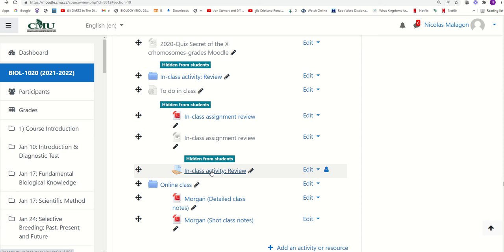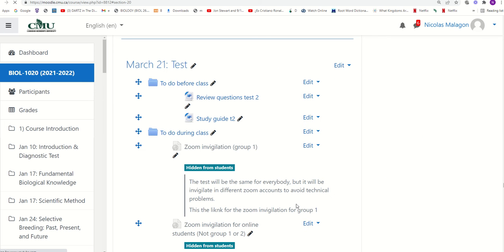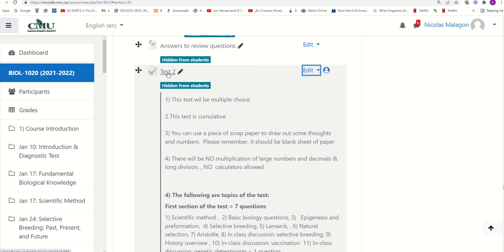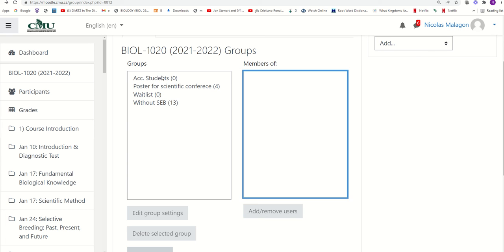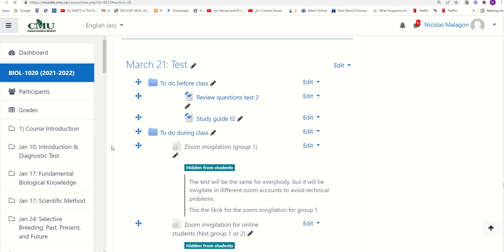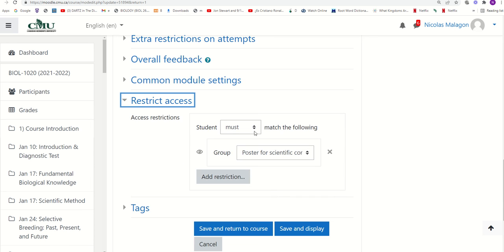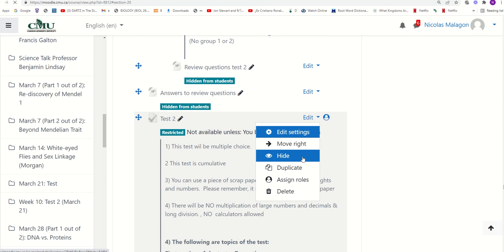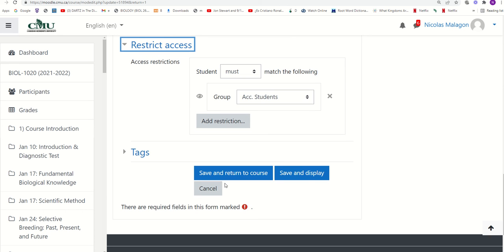Set up Moodle tests for students with extended time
1) Go to edit:  Hide your test
2) Go to edit:     Duplicate your test
3) Go to users:  Create a group and member to the group
4) Go to edit: Change time in the new test
5) Go to edit:  Restriction acess include the new group
6) Save changes